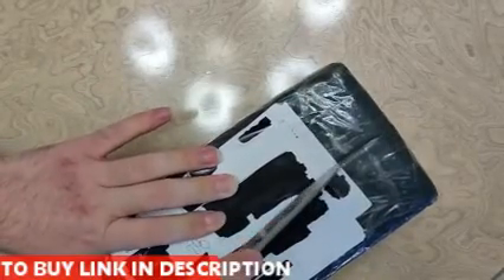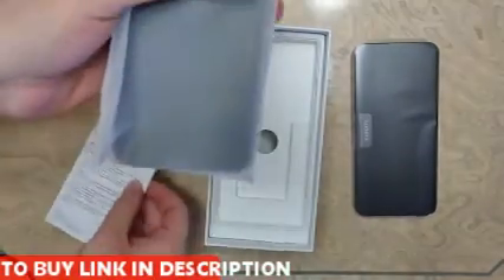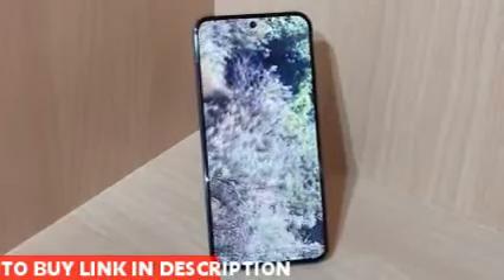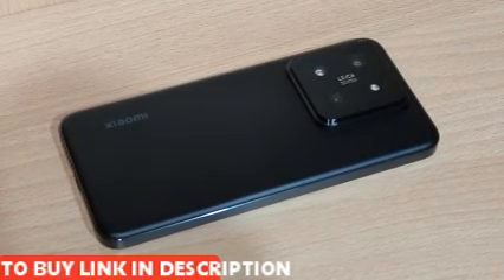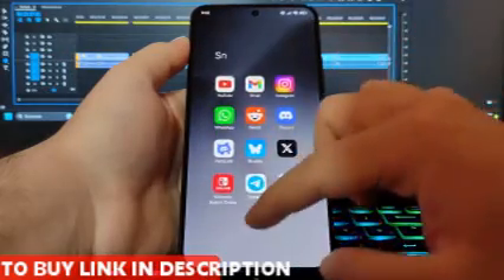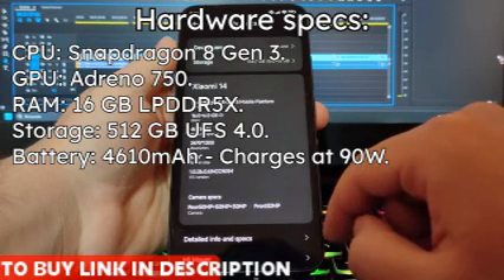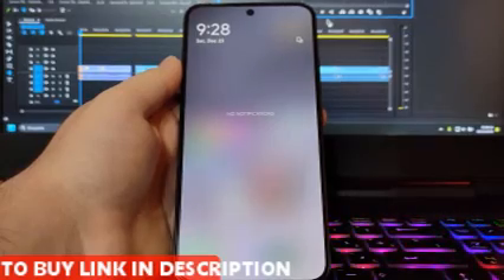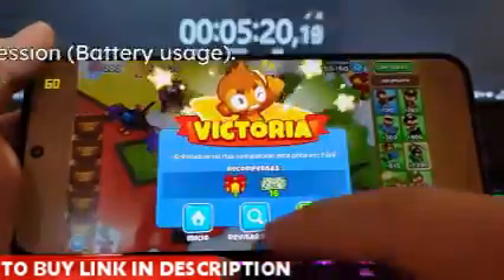zapable review 2024/the best mobile app builder in 2024